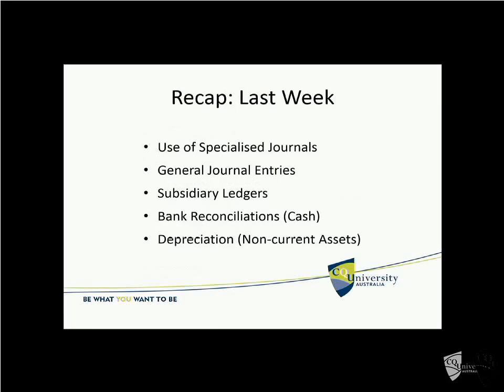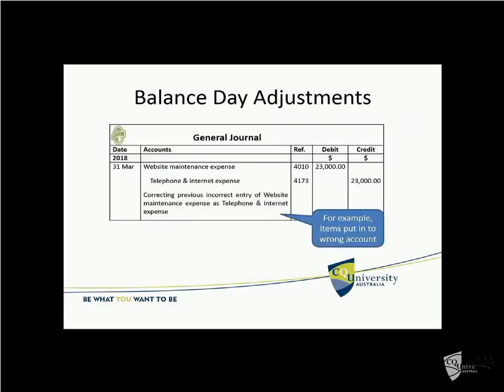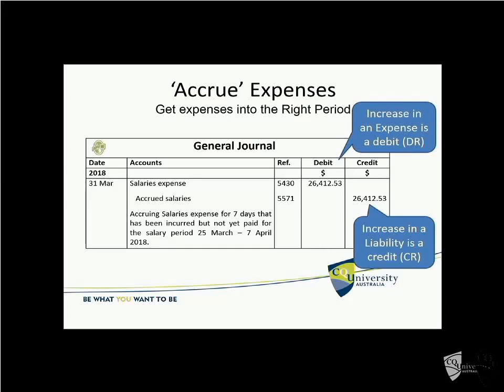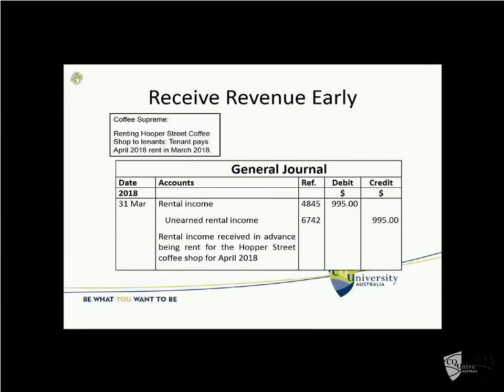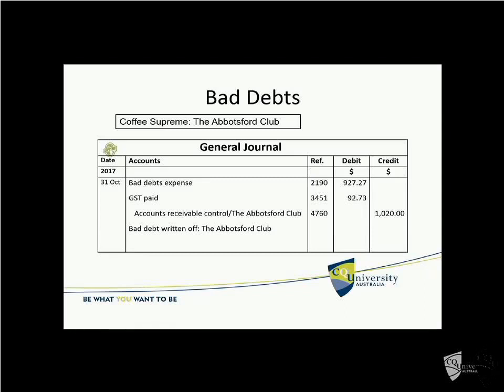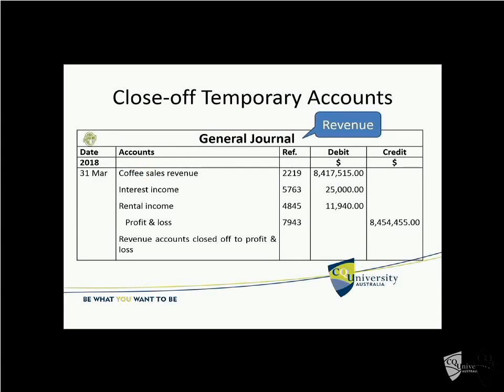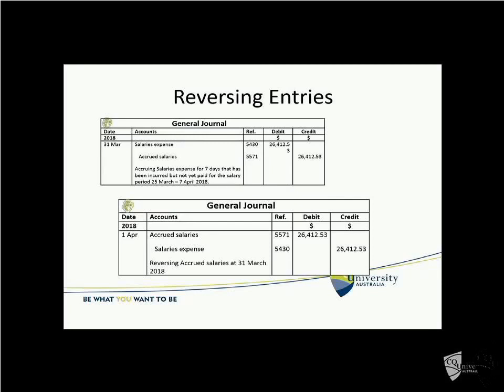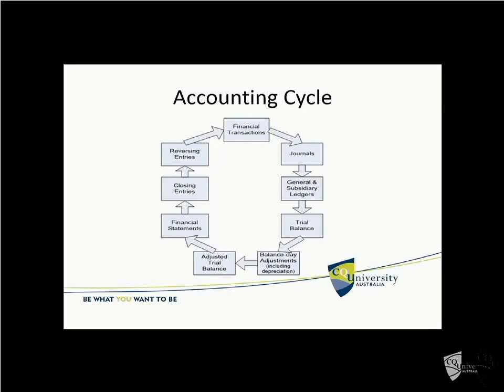Double-Entry Accounting (ACCT11081) Week 4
In this video, we complete our third lecture on Double-Entry Accounting. We recap what we looked at last week.
We then focus on how we want to know the results for a period.
To achieve this, we include a number of Balance-day adjustments at the end of each period.
And when we complete a period, we then get the accounts ready for the next period by closing-off the temporary accounts and including reversing entries.